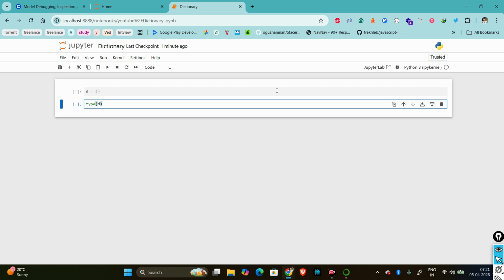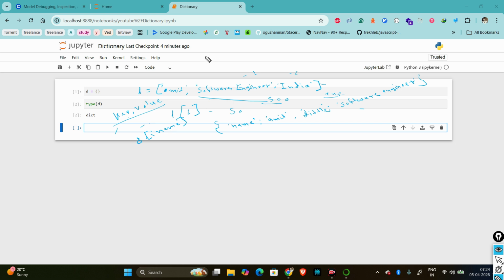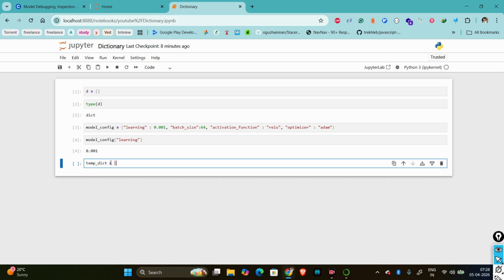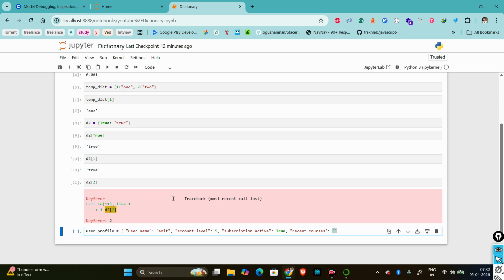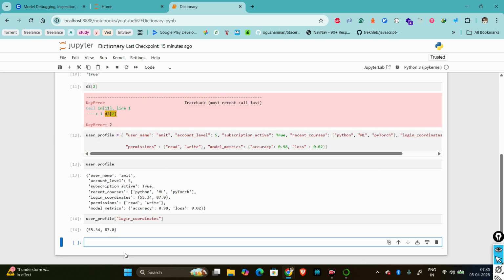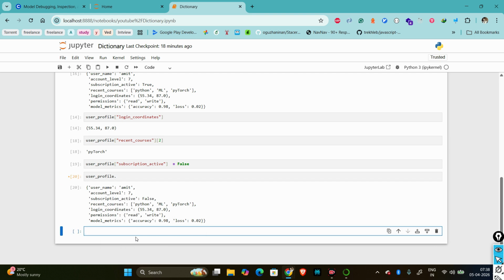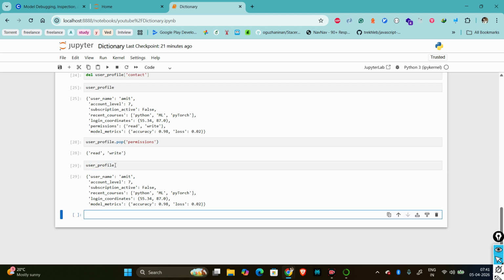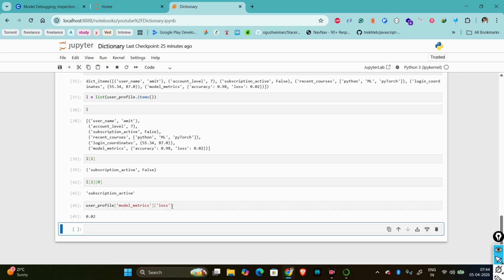6 Python Dictionaries Explained: The Master Key for Data Science & AI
Want to build Machine Learning models or work with APIs? You must master Python Dictionaries. In Module 0.5 of the AI Education Masterclass, we break down why key-value pairs are the backbone of Data Science.We will build a "Master AI Profile" from scratch, showing you exactly how dictionaries handle massive datasets, map machine learning predictions, and process JSON data instantly.📌 What You Will Learn in This Masterclass:Why Dictionaries ($O(1)$ lookup speed) destroy Lists for data retrieval.The exact syntax for Key-Value pairs.How to extract, update, and dynamically add new data to dictionaries.Real-world AI use cases: Hyperparameter configs and JSON parsing.Building the "Master Dictionary" (Nesting Lists, Tuples, and Sets).